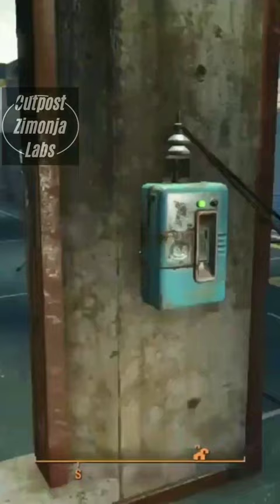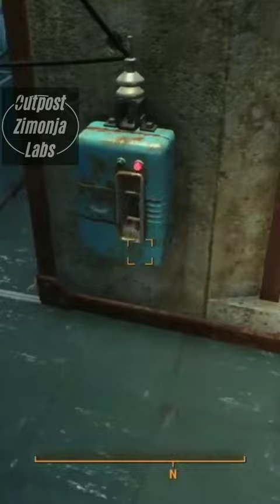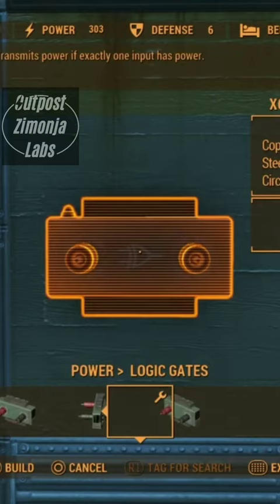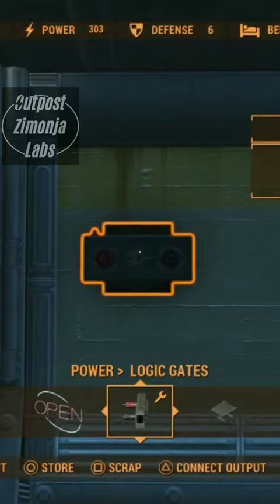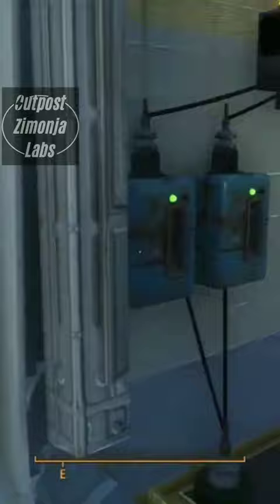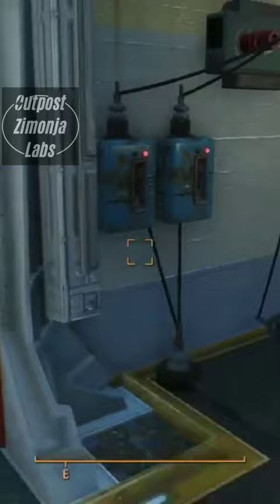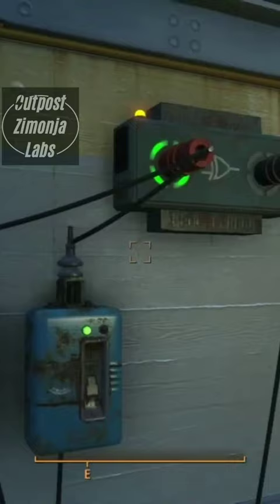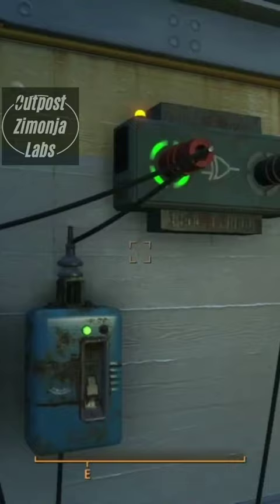How to make a Two way door logic gate tutorial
Ded_the_drunk presents an Outpost Zimonja Labs short! A very quick fallout 4 settlement building tutorial on 2 way doors using the XOR logic gate from the contraptions DLC. I'll be posting more of these shorts as well as some longer tutorials so make sure to comment to let me know what you want to see me cover.